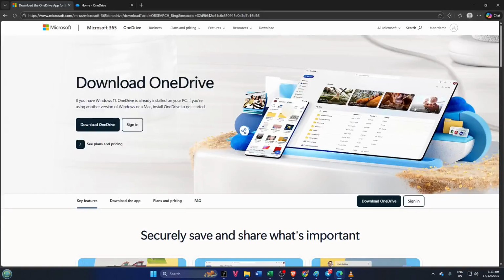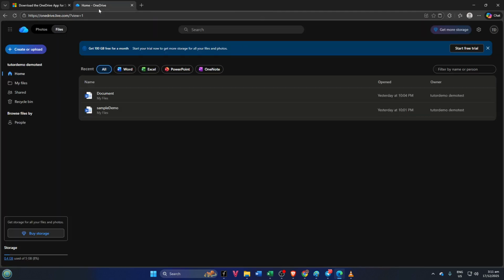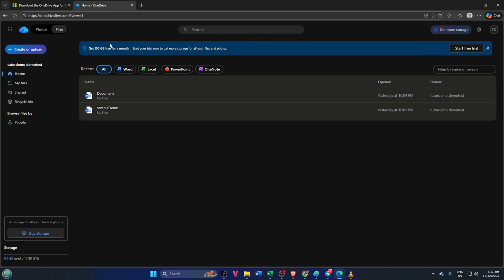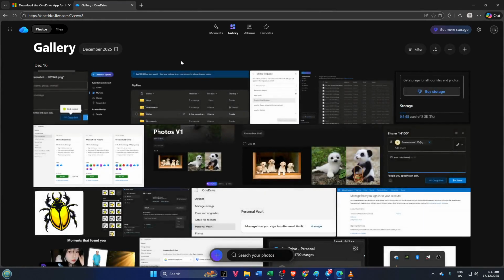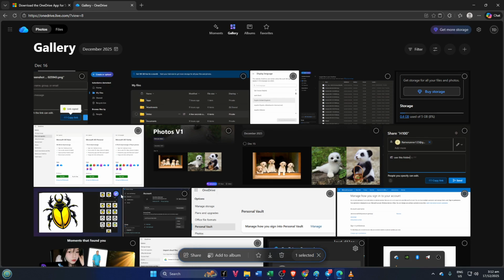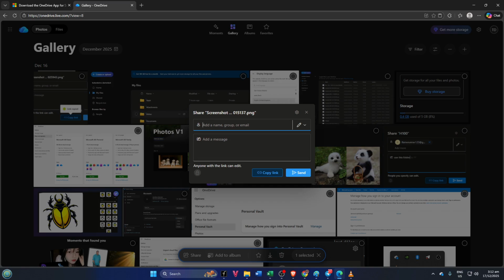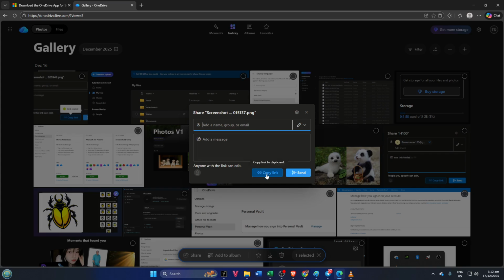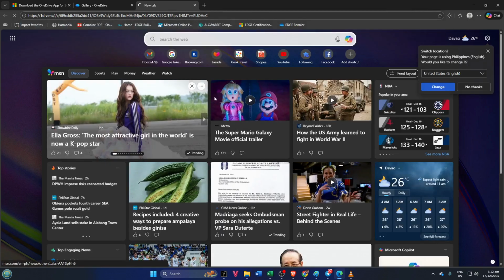How to copy photo link in OneDrive (No-Fuss Guide)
Learn how to quickly copy a direct link to any photo stored in Microsoft OneDrive with this step-by-step tutorial! Whether you're using OneDrive via the web, desktop app, or Outlook 365, this guide covers all major platforms so you can easily share images with colleagues, friends, or for personal use.

By the end of this tutorial, you’ll know how to share photos via direct links efficiently and securely.

Supported Platforms: OneDrive (Web, Desktop App, Outlook 365)